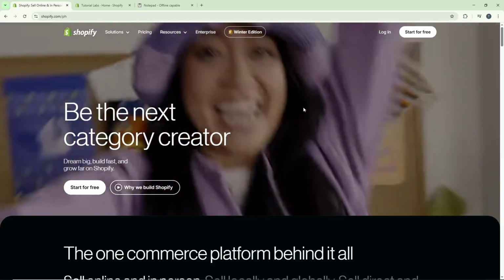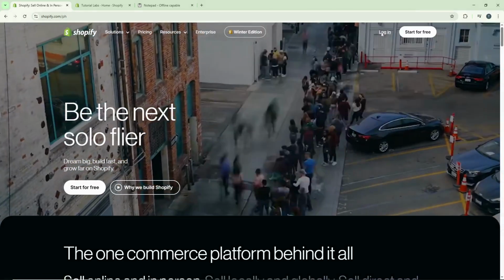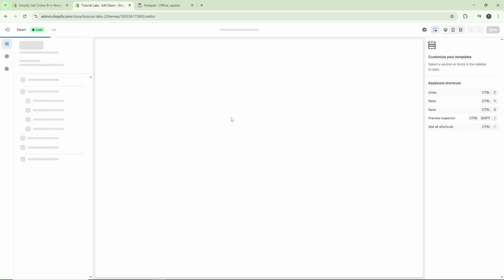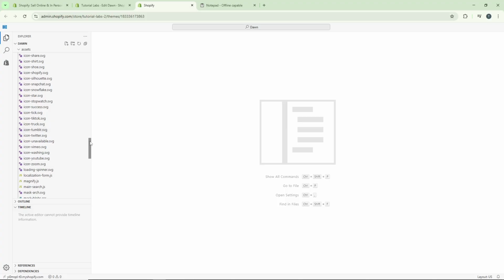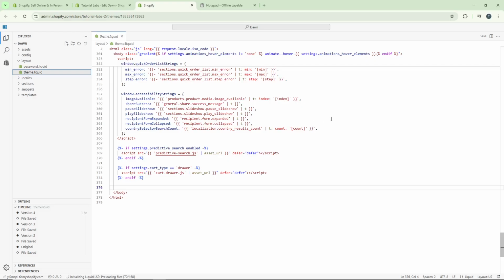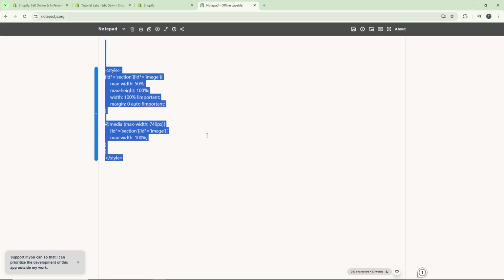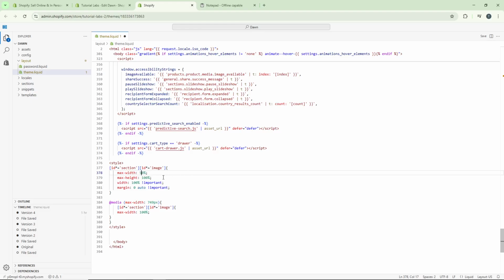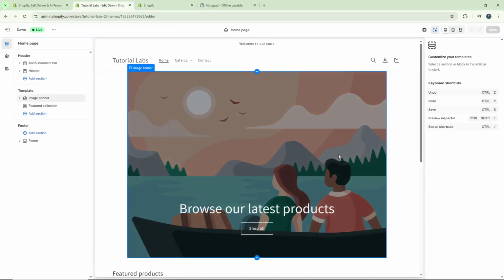How To Change Image Banner Size On Shopify (Tutorial 2026)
Along the way, you'll learn how to change Shopify image banner size, adjust banner image dimensions on Shopify, customize Shopify store banner image size, Shopify banner image size adjustment guide, resize image banners for Shopify website, modify homepage banner dimensions on Shopify, set banner image size in Shopify theme, Shopify tutorial adjust banner image height, optimize banner image width for Shopify, change banner section size Shopify store, make Shopify image banner smaller easily, increase image banner size on Shopify platform